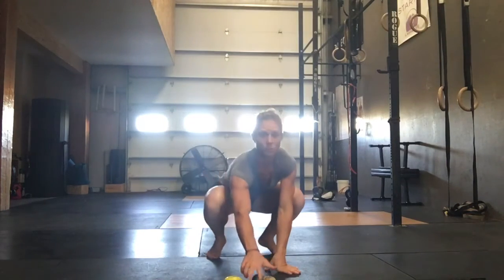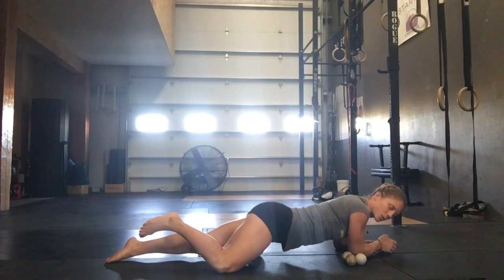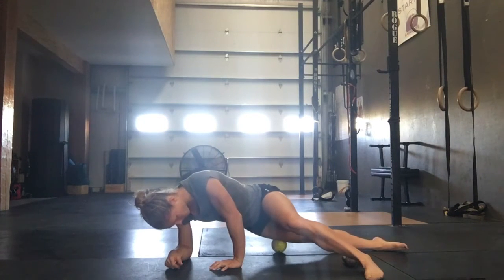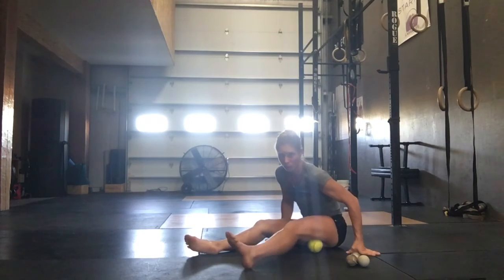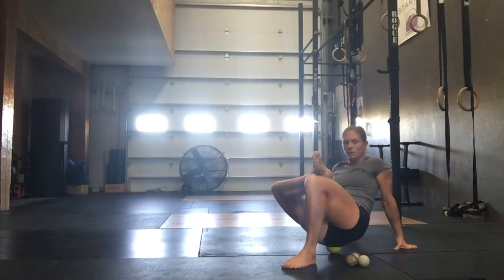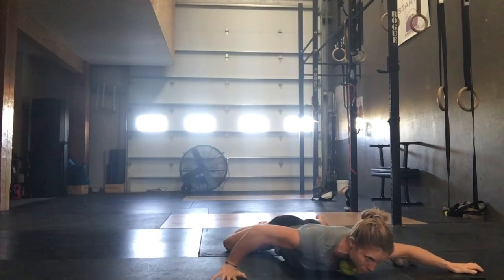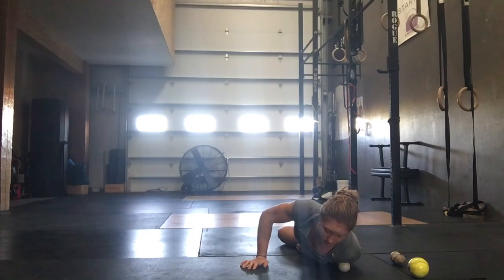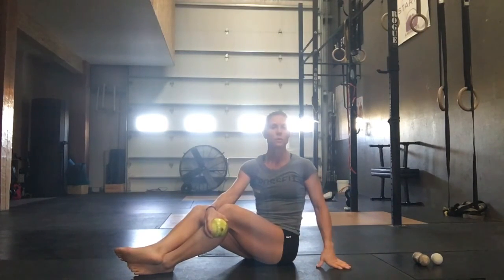Step 2 Mobility/Self Maintenance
15-20min of self maintenance with a lacrosse ball, double lacrosse ball and softball.